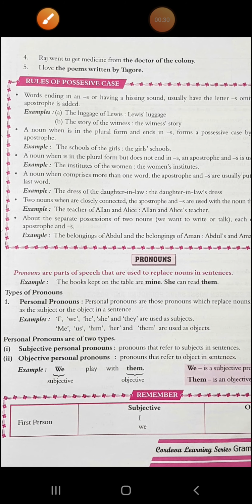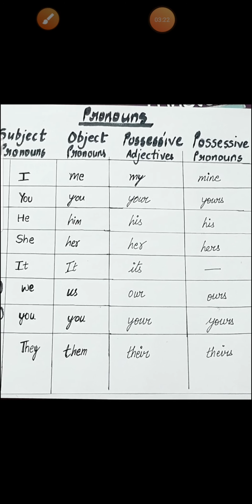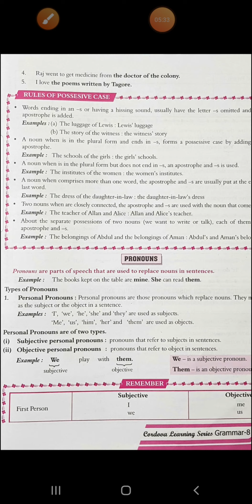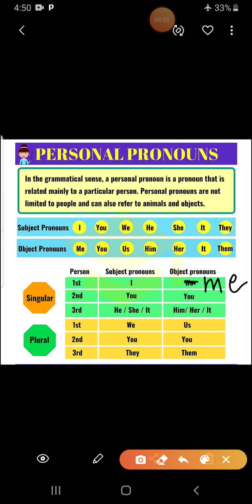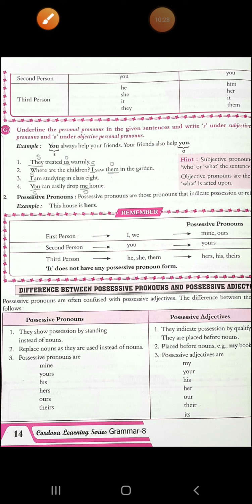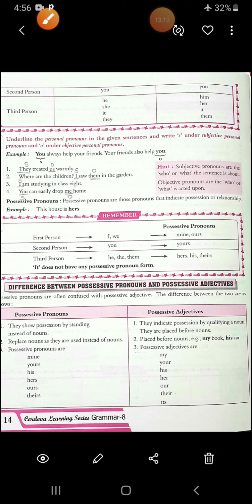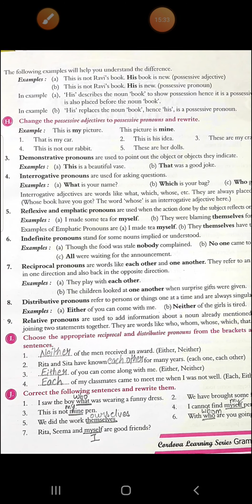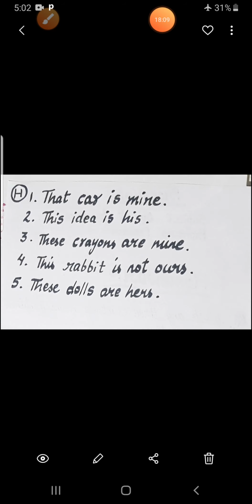English class 8th. Title " Nouns and Pronouns"(part2)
Pronouns is explained in this part.